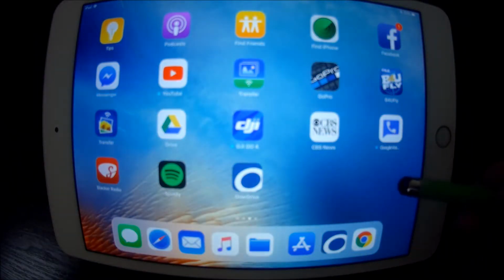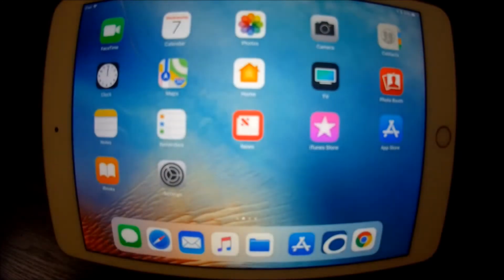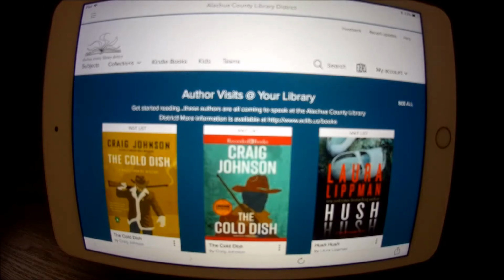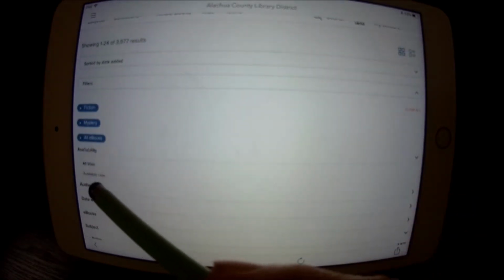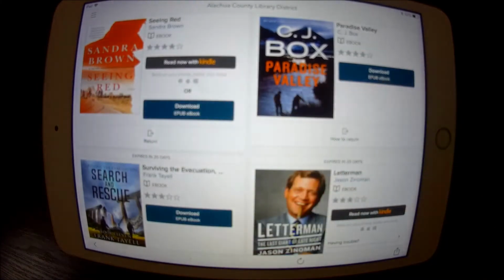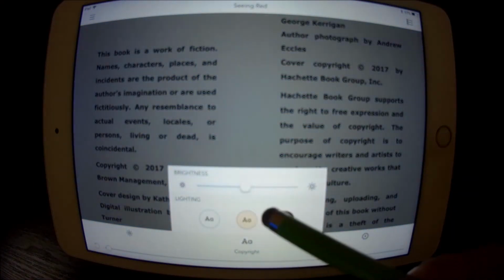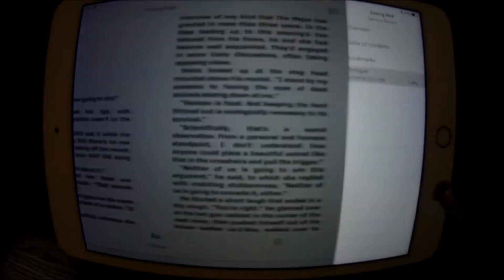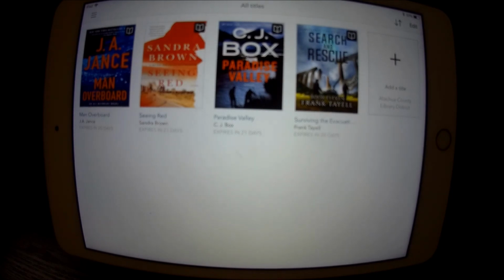Download Ebooks To Ipad using Overdrive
This video will show all the steps to download Ebooks to your Ipad.  You will see it is very easy and not real technical.  Overdrive is an App that connects to the Public Library and allows you to download Ebooks and Audio Books to your Ipad.  Can also be use on Iphone also.